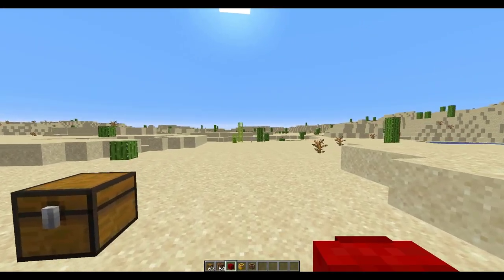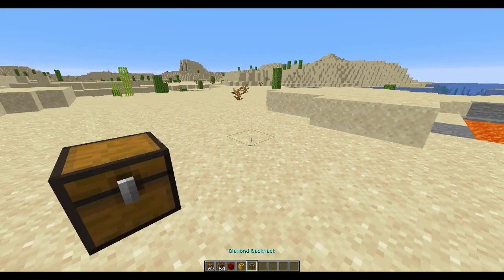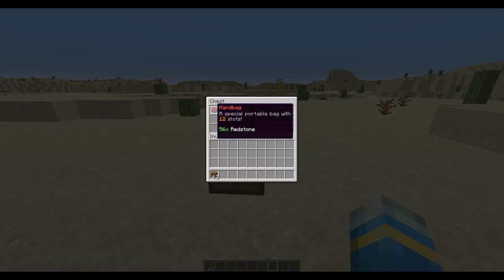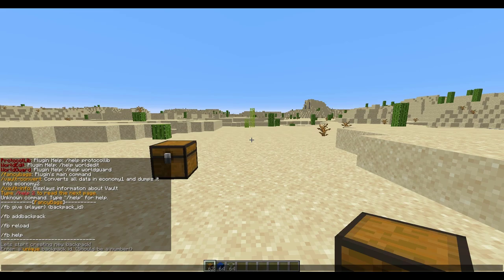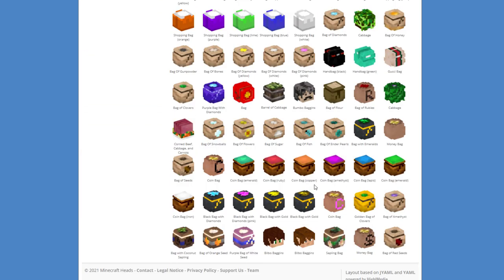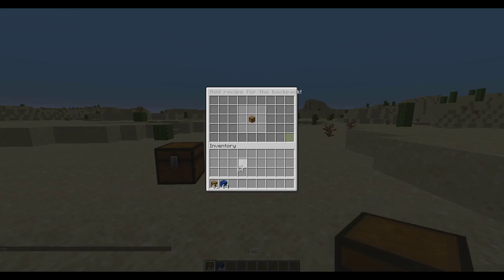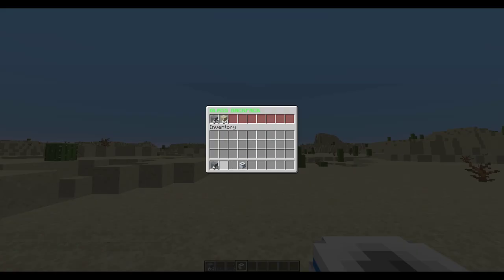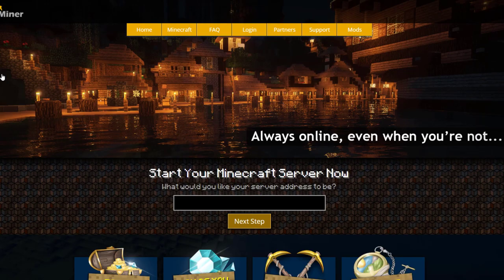Custom backpacks in Minecraft with Fancy Bags Plugin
This tutorial will show you how to use the Fancy Bags plugin to create custom backpacks with different textures!

Error with a plugin? The best course of action is to:
1. Make sure you have the latest spigot version and plugin version
2. Check console for any errors
3. Contact the developer on spigot/discord
4. Alternatively try an older plugin version